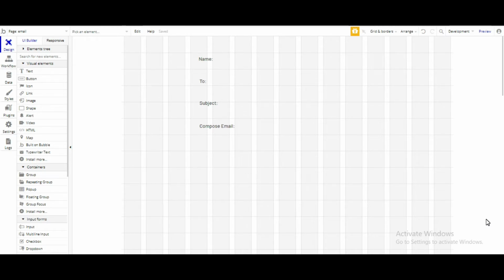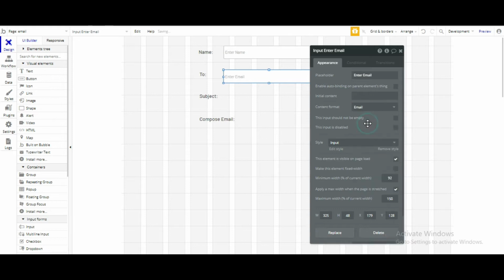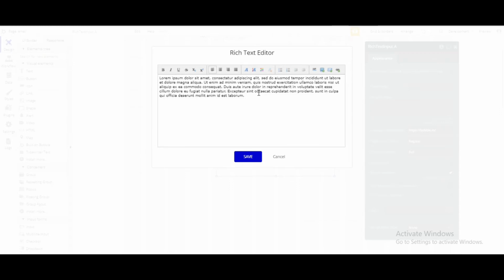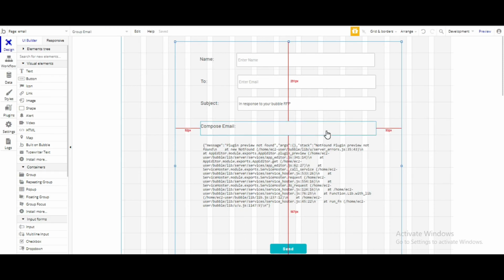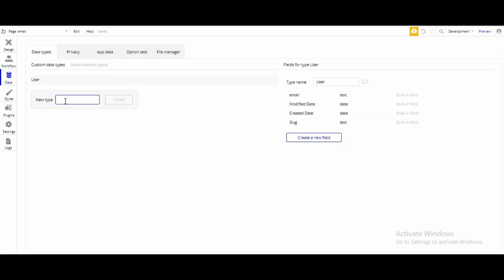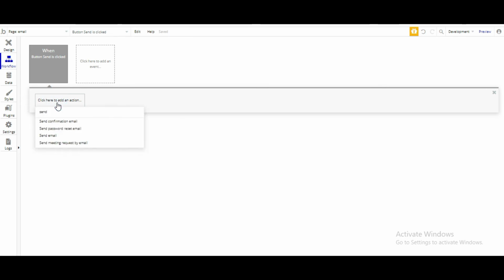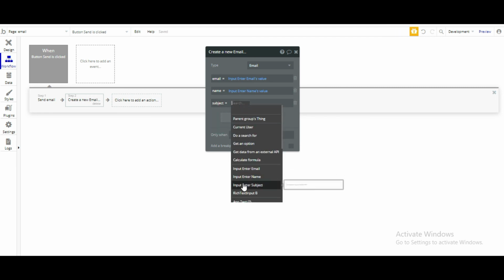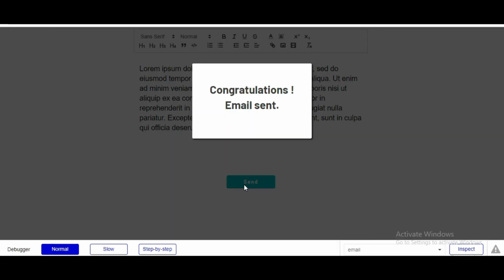Send Proposal Email using Bubble.io | Trigger Email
Hi

You will learn how to build a web application, mobile application with eye-catching features, fully
responsive on all devices, user friendly. Very happiest new is this is fully free no coding training cost, not
spend anything just watch the video and make your project as you want very easy.

Easy to create